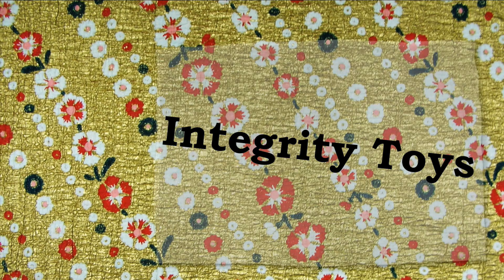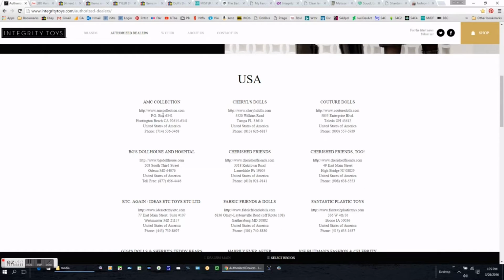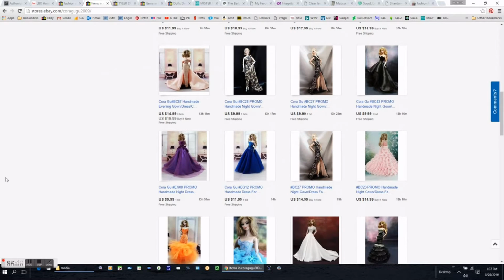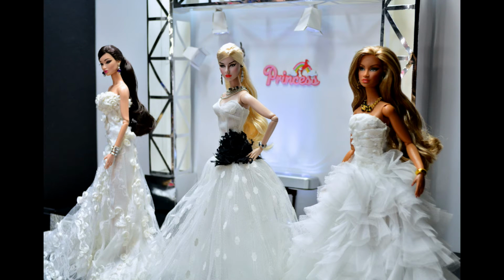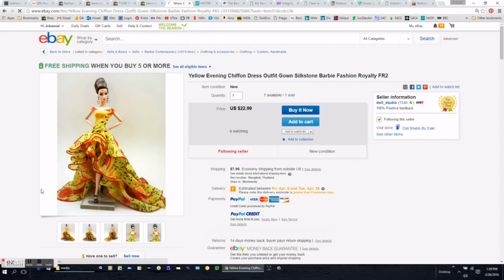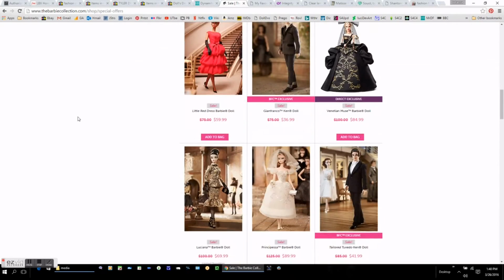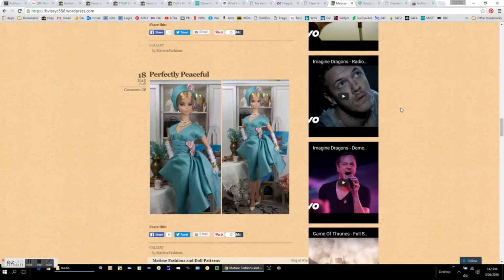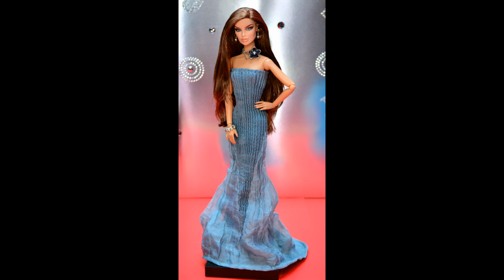1/6 Scale Tutorial - Where I Shop For Fashion Dolls